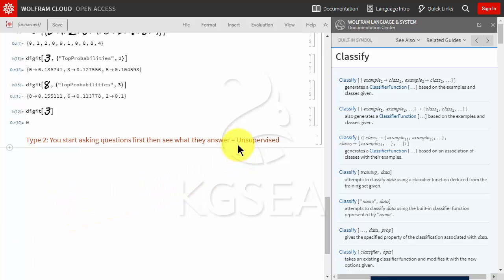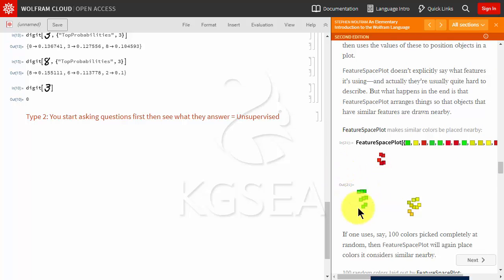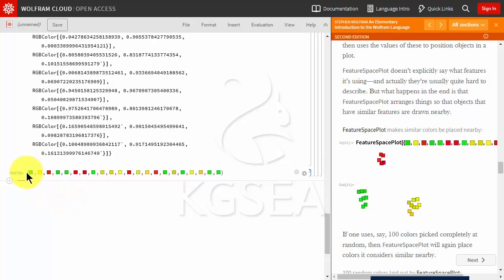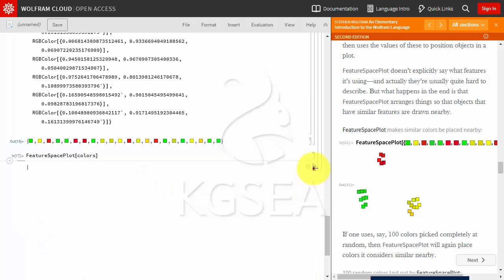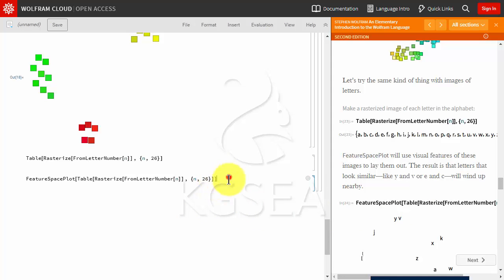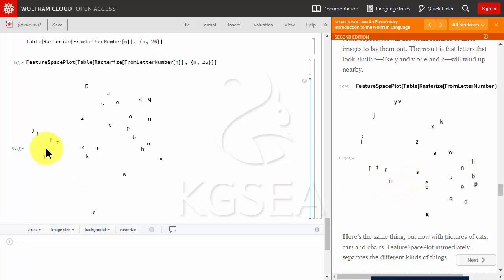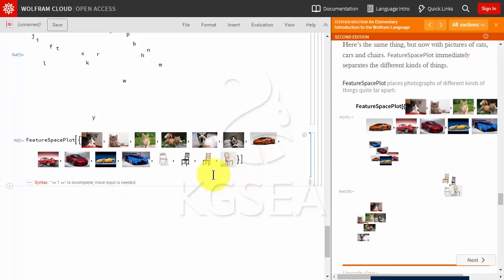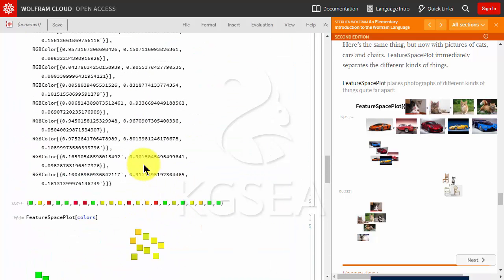HoML 09 Intro to Unsupervised Learning 08m17sAZ